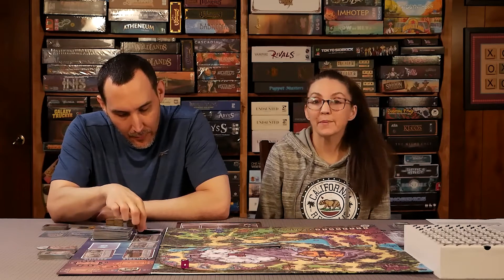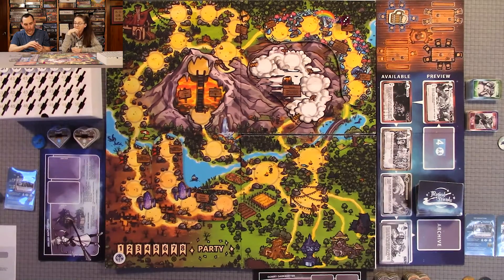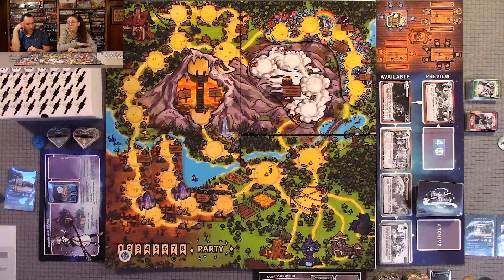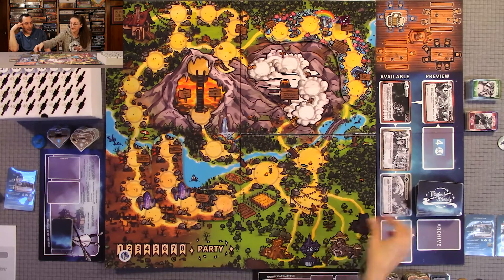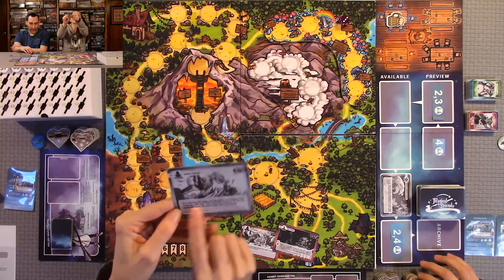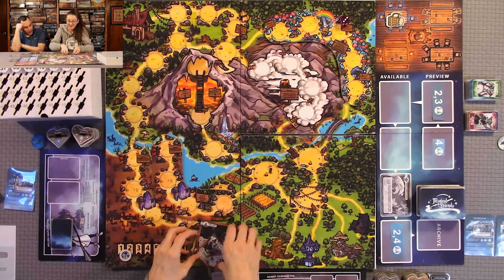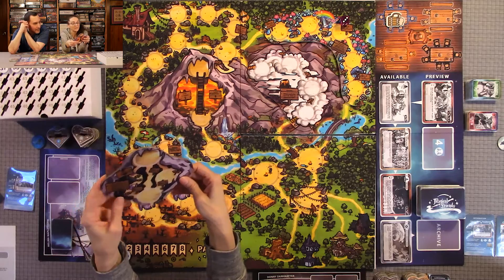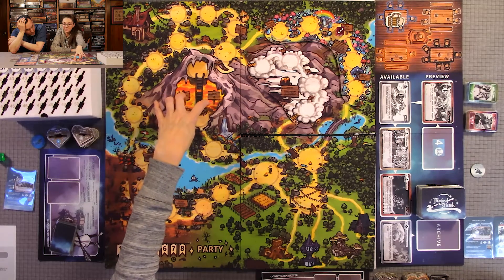Magical Friends and How to Summon Them Playthrough - Shelf Buster Games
Learn How to Play Magical Friends and How to Summon Them Board game by Shelf Buster Games.

This video shows instructions on how to play Magical Friends and How to Summon Them game.

Playthrough

Check out the playthrough of Magical Friends and How to Summon Them Board game by Shelf Buster Games.

This playthrough video shows game play and instructions on how to play Magical Friends and How to Summon Them Board game.